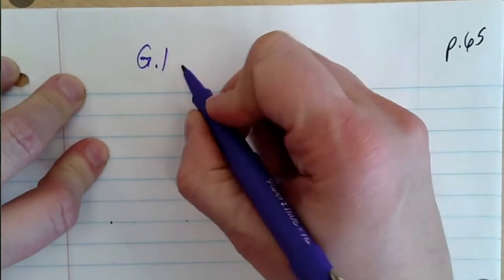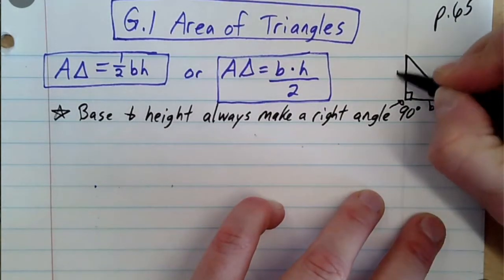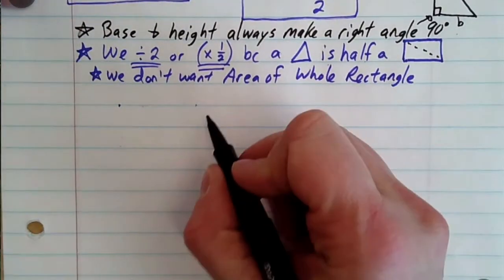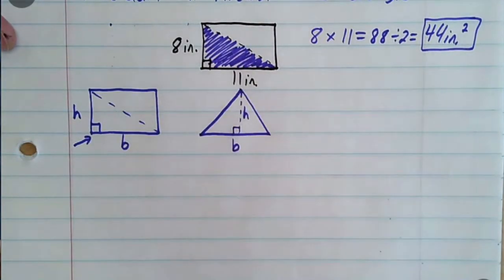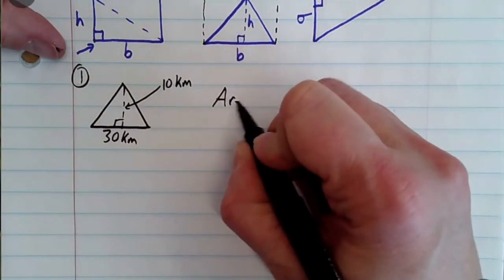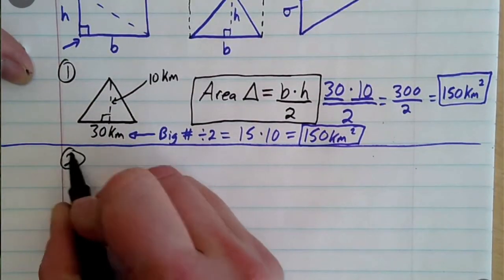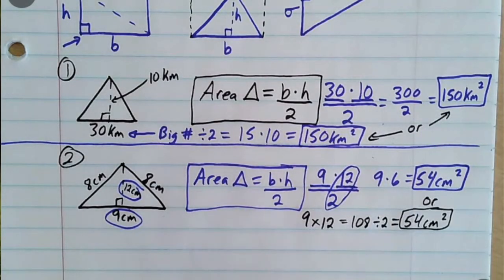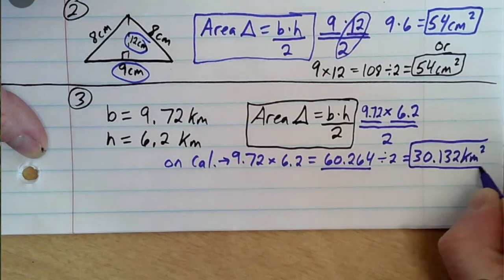p 65 Area of Triangles Notes